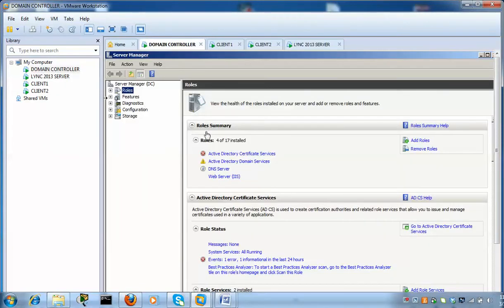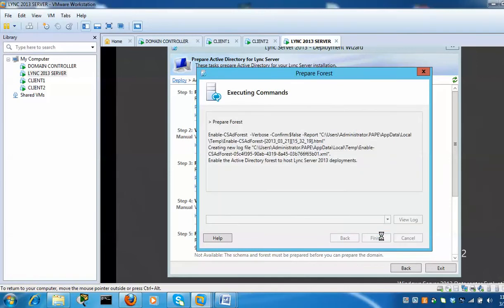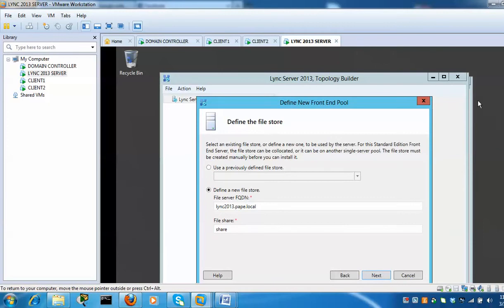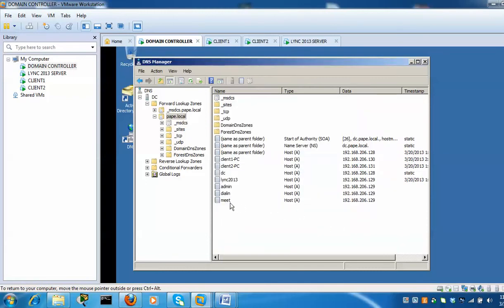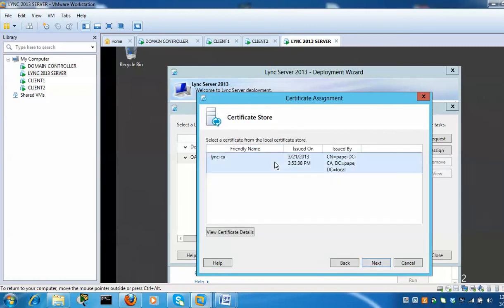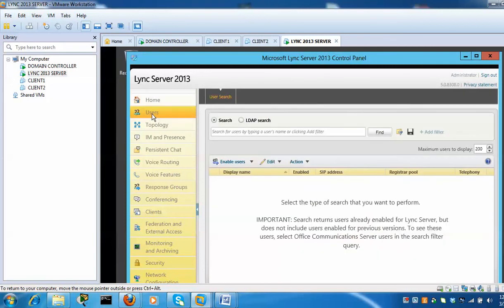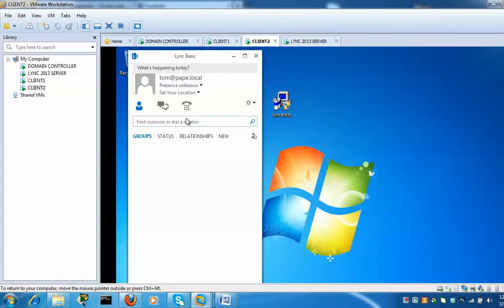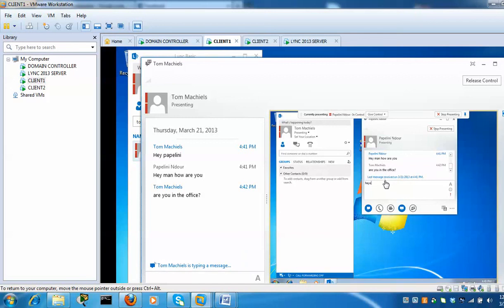Microsoft Lync 2013 installation and configuration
Microsoft Lync 2013 installation and configuration, Lync 2013 configuration, Microsoft Lync configuration guide,